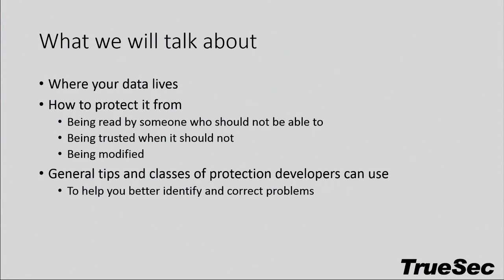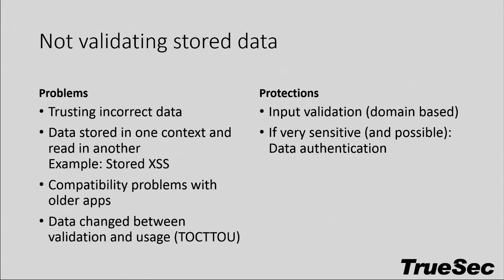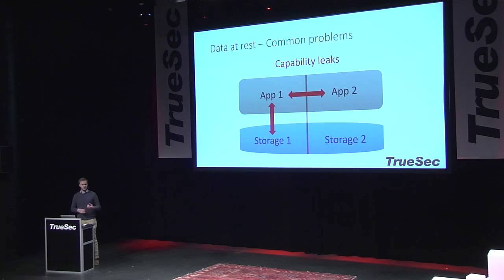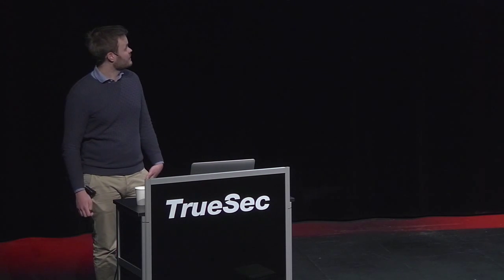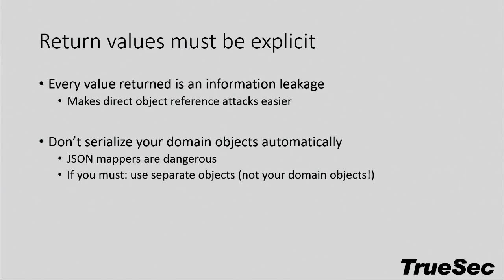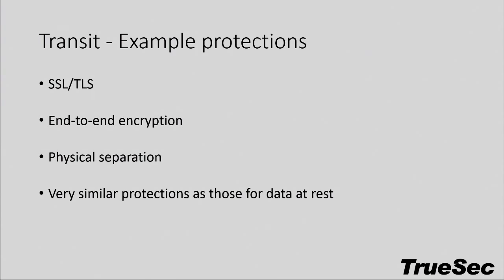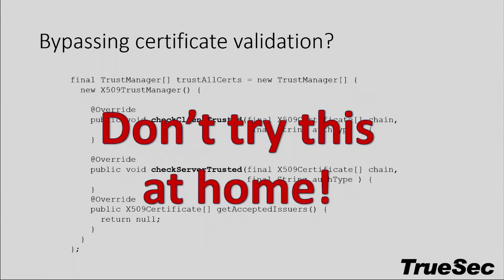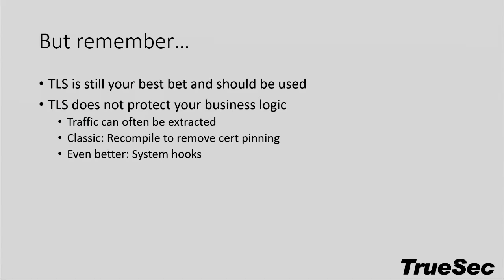Security Conference 2015 - Protecting your app data from attackers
Session: Protecting your app data from attackers
Speakers: Sebastian Olsson

Is your app dealing with sensitive or even confidential data?

Your secure app needs to handle many possible attack vectors like network eavesdropping/MiTM, data extraction from backups, storage access through trojans, heap dumps, unauthorised access to server data etc.

This session presents secure practices in app development.

Learn more!
Check out our cutting edge trainings and hands-on-labs in security and development
Or our leading egde consultant services in security and development [swedish web]